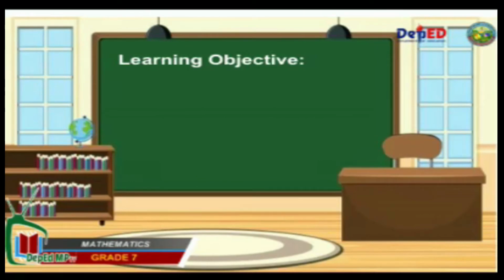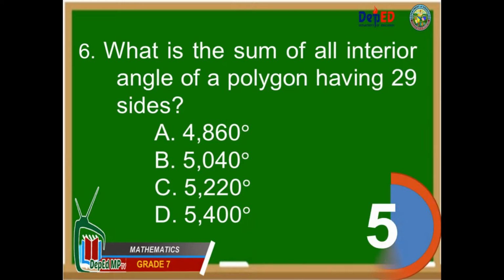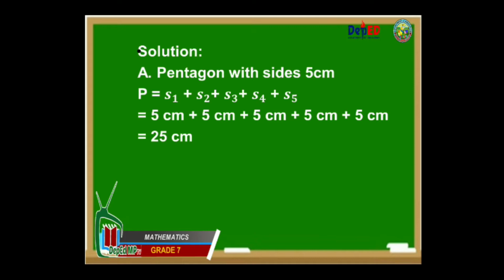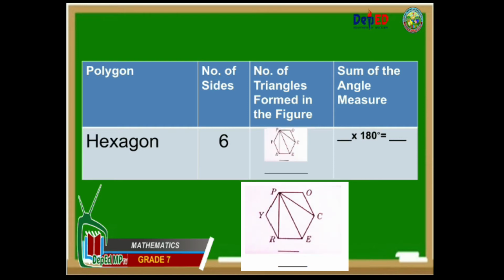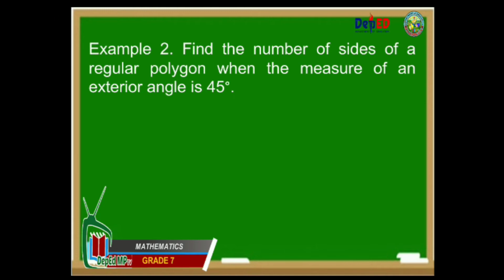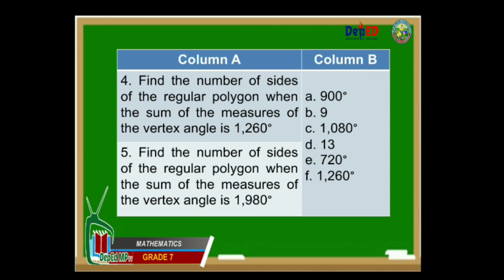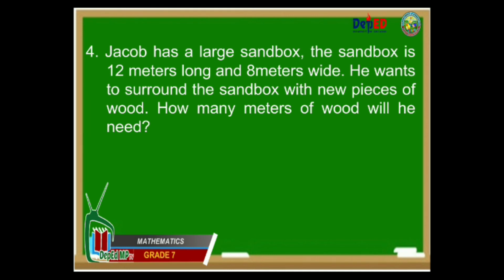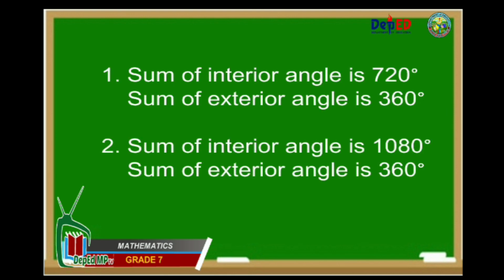MP Math 7 Q3 W8 Solving Problems Involving Side and Angle of a Polygon